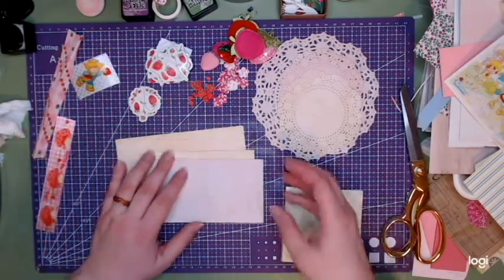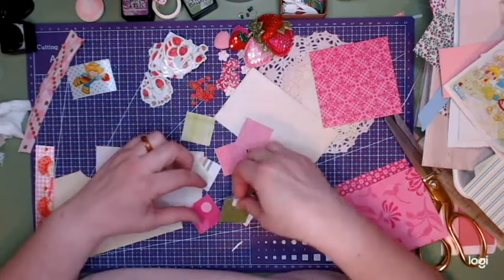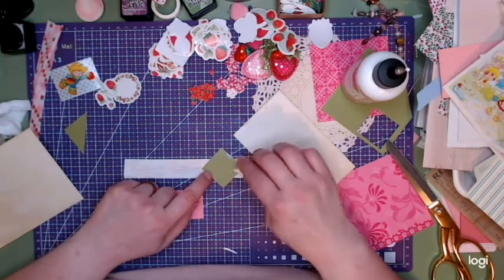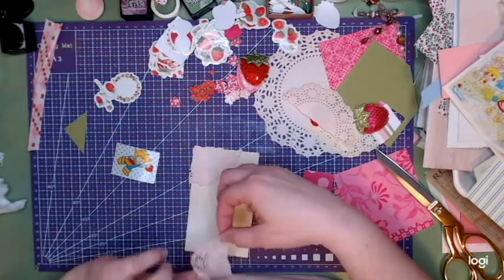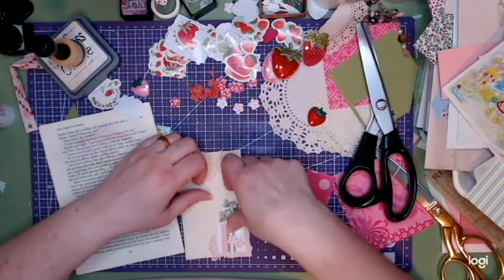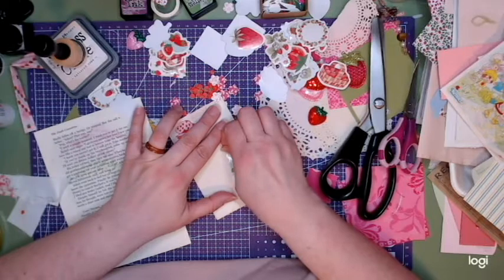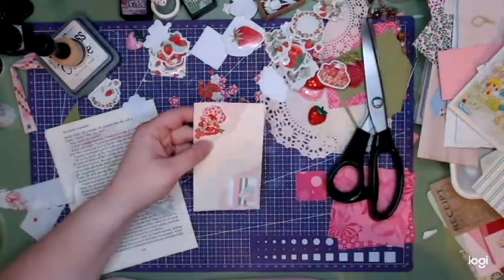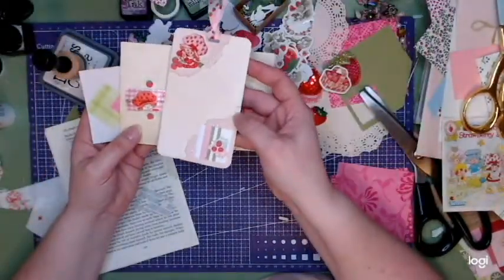3 in 30 Challenge: I for Index Cards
Hi Everyone! It's the next installment of the 3 in 30 Alphabet Challenge. Today it is all about index cards.